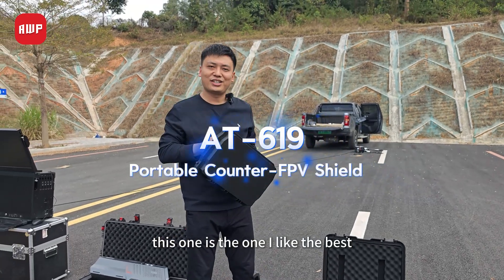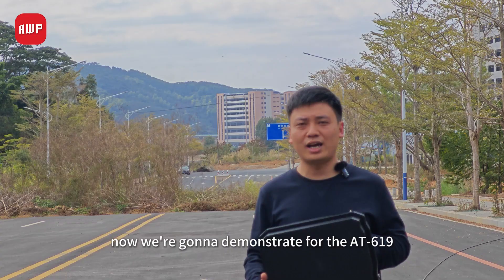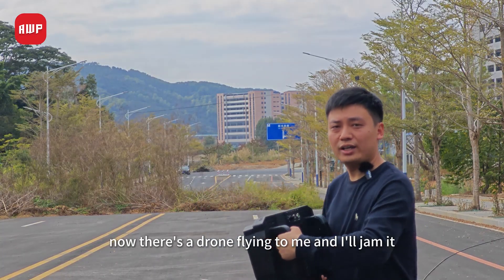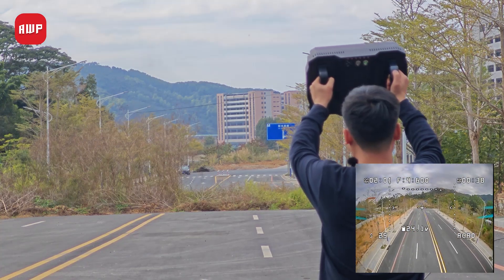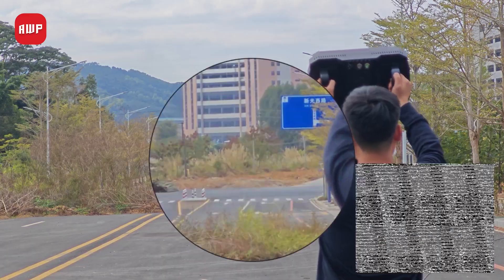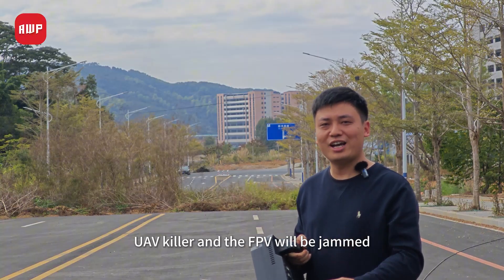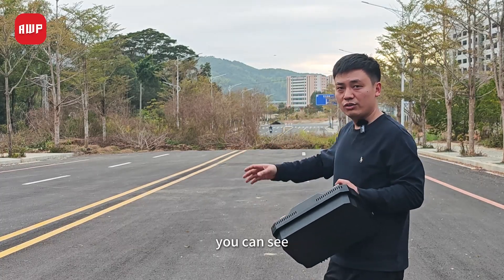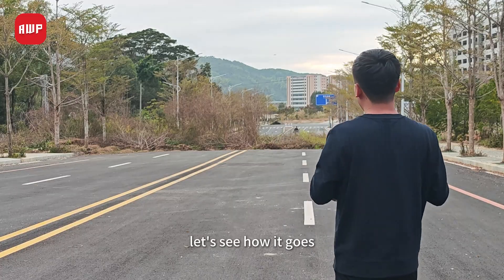[Measured]How Portable Counter FPV Shield counters drones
AT-619(Portable Counter-UAV Shield)
Based on SDR jamming technology, Portable Counter-FPV Shield supports different frequency-band configurations and can effectively block UAV signals such as data/image transmission, remote control, navigation, etc., especially for various FPV drones with good countermeasures. Overall flexible and portable, it adopts an IP54 level ultra durable shell, which is heat-resistant and corrosion-resistant. It can be quickly deployed in various scenarios such as counter-terrorism, important activities security protection, and base protection. Its appearance is concealed and not easy to cause panic.
Reference
What is AWP?
AWP Technology Co., Ltd., established in 2018, is a national high-tech enterprise focused on core technologies such as harmonic radar, spectrum detection, and SDR drone countermeasure technology. The company integrates the research, production, supply, and sales of intelligent high-end equipment and is dedicated to providing comprehensive solutions for drone detection and countermeasures.